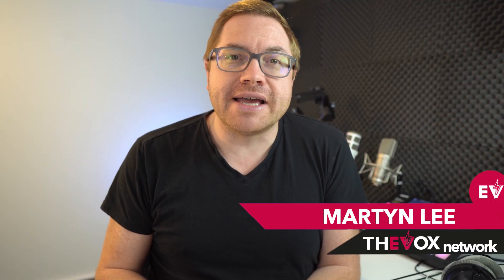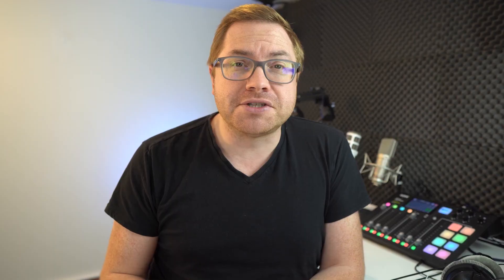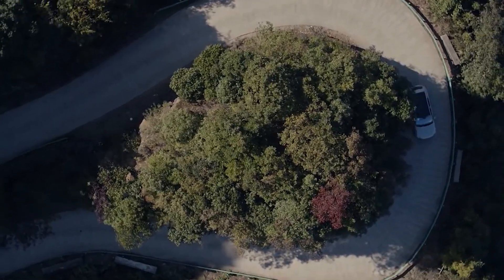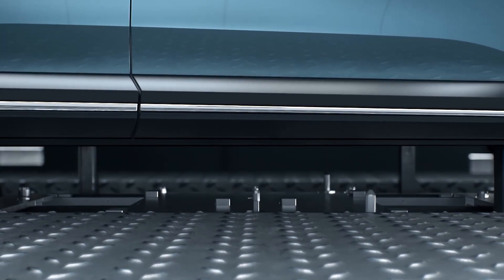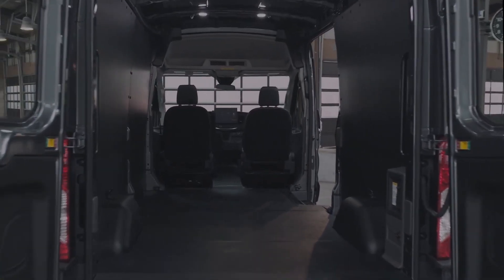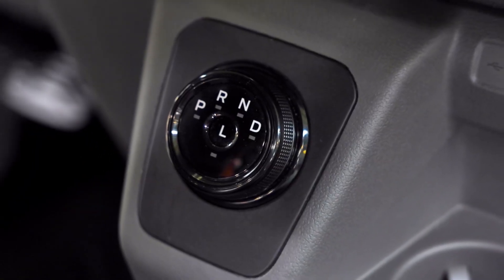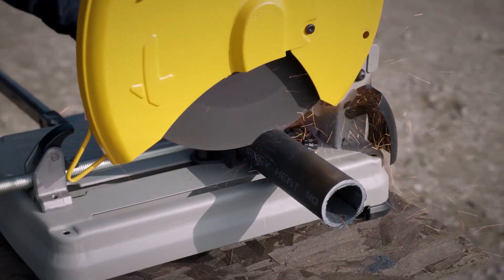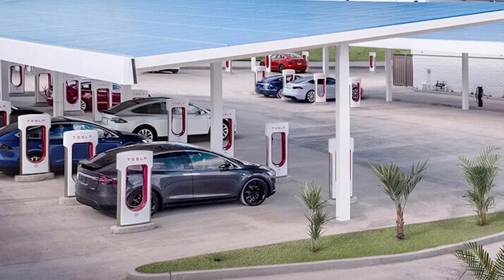More Capacity for Model 3 | Ev Morning ep.3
Let's start the day with a brand new episode with the morning video podcast. Today we talk with Martyn about Tesla, Nio, range and much more. Grab a cup of coffee and press play!